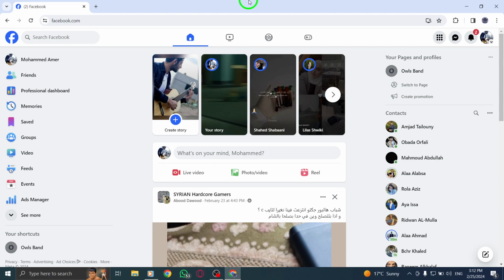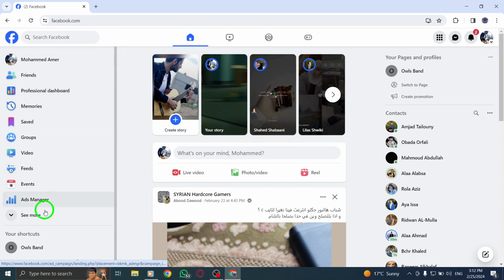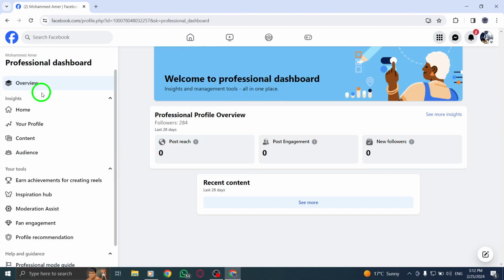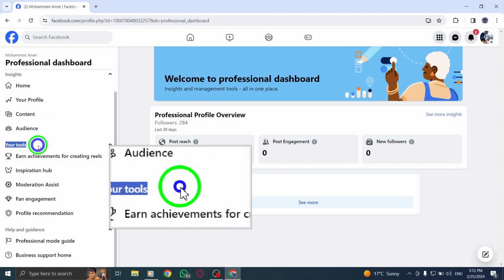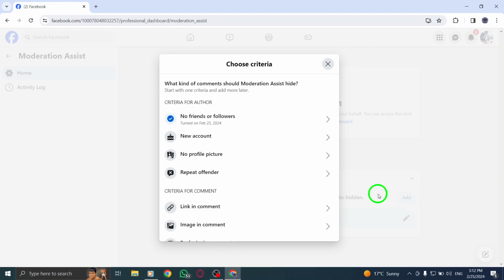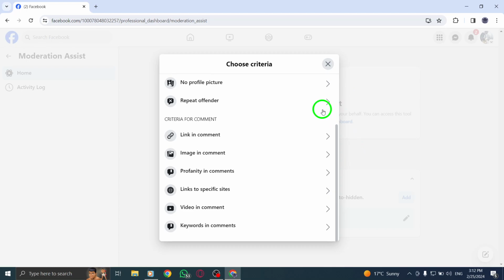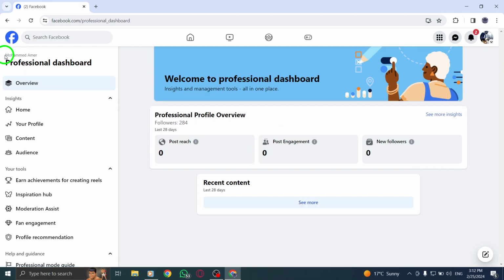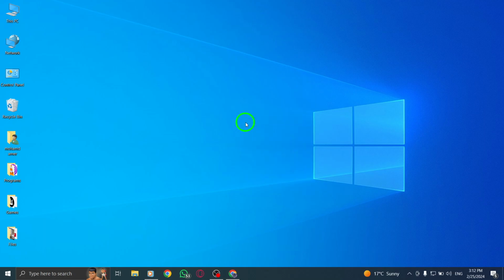How To Search Visible Comments In Facebook On PC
Enhance your Facebook experience with our tutorial on how to search visible comments in Facebook on your PC. Follow these steps to easily locate and manage visible comments:

1. From your Feed, click Professional dashboard in the left menu. You may need to click See more first.
2. Click Comments manager in the left menu below Your tools.
3. Click Visible comments and select to view Visible comments.

Learn how to efficiently navigate and engage with visible comments on Facebook by watching our video tutorial. Master the art of comment management to boost your social media presence.